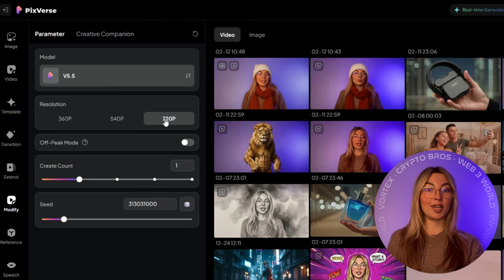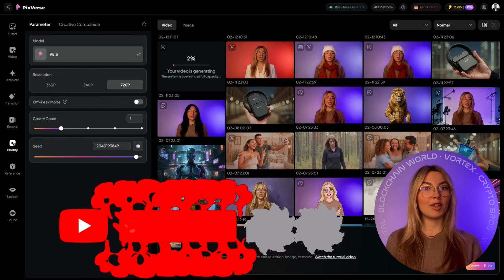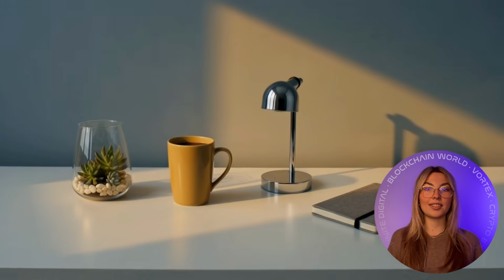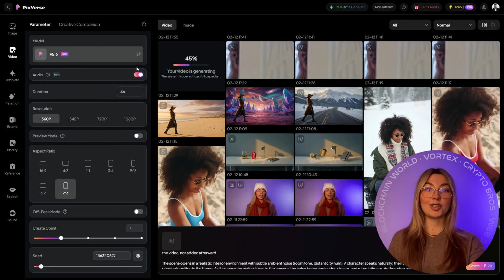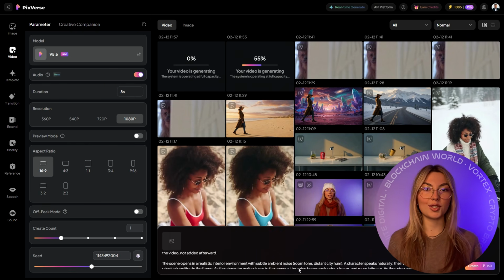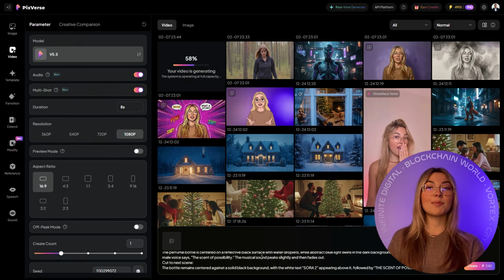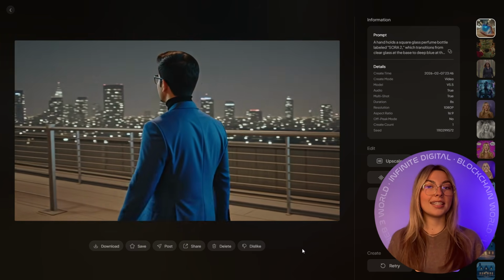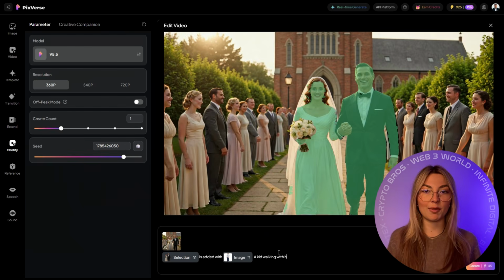PixVerse V5.6 + Modify: The AI Video Upgrade Everyone Is Talking About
Most AI video tools start from scratch. PixVerse starts from reality.
With Modify, you upload a real clip or photo and rewrite what happens inside the scene — actions, motion, transitions, product interactions, character behavior. No rebuilding. No prompting chaos. Just scenario-level control.

Then PixVerse V5.6 takes over.
Multi-camera storytelling, improved motion, sharper rendering, and full spatial audio that syncs with every cut. One idea becomes a full cinematic sequence.

Modify handles the mechanics.
V5.6 handles the filmmaking.

Perfect for creators, editors, advertisers, travel videos, product demos, transitions, IP remixes, and short-form storytelling. If you want real movement, real continuity, and real emotional impact — this combo is the workflow upgrade.

💪 AI Crypto Bros- 1.2 Million Subs

- AI tools, Tokens, Meme coins, exchanges, GameFI, DEFI, crypto & AI new tools and trends!

Our videos may contain AI-generated content used for illustrative or entertainment purposes. It does not depict real people, places, or events. All such visuals are algorithmically created with no intent to mislead or represent real-world entities.